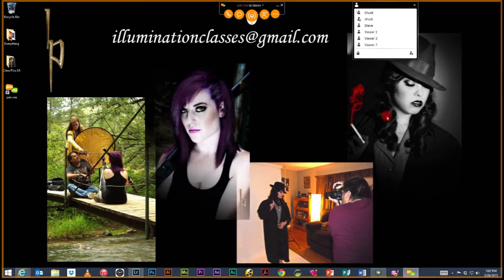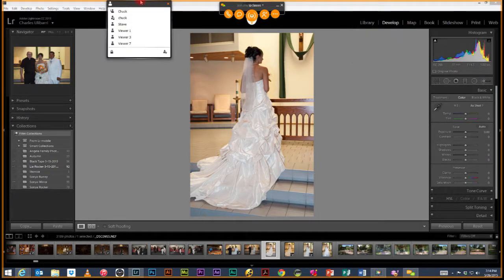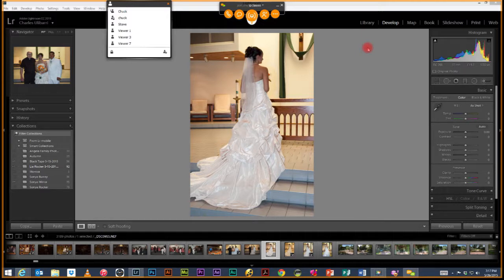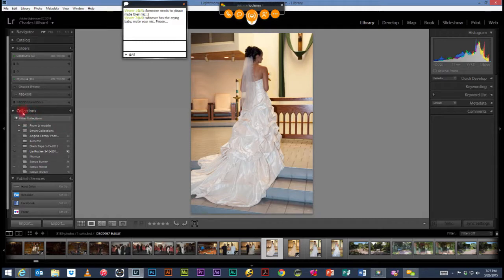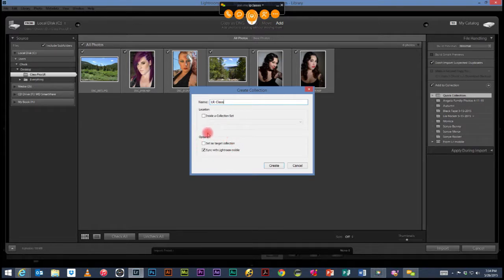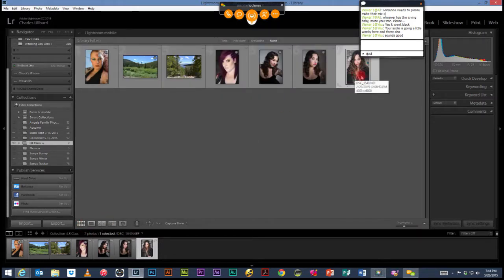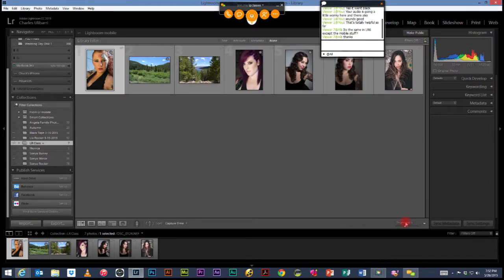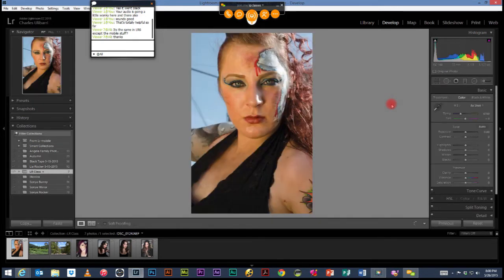Intro to LR Pt1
Introduction to Lightroom basics